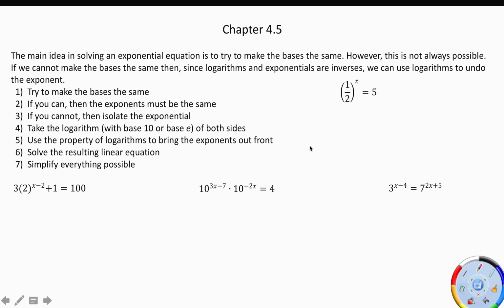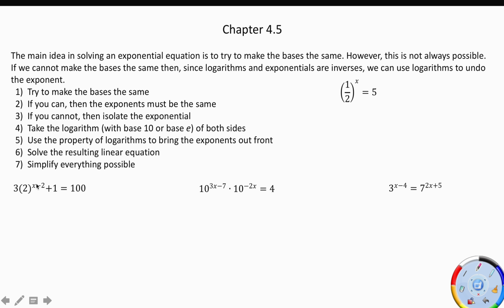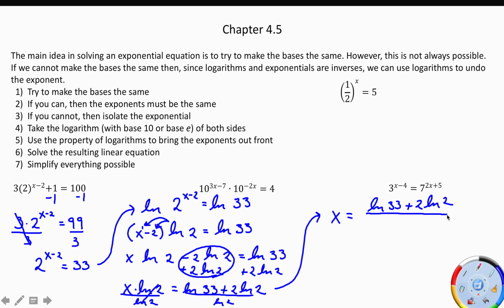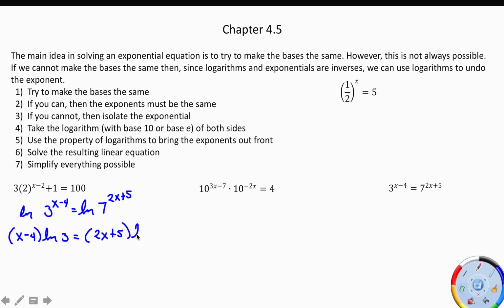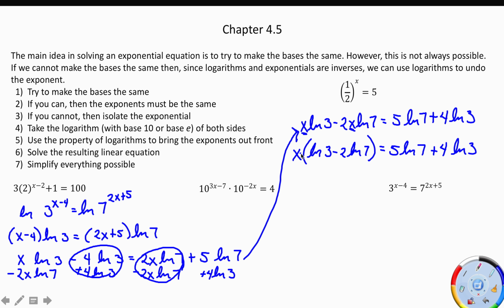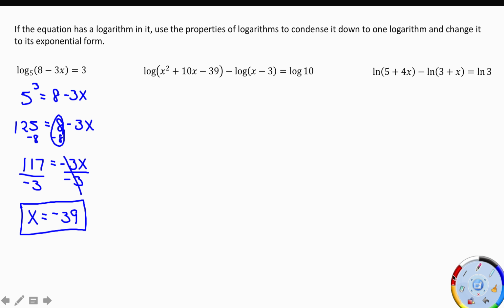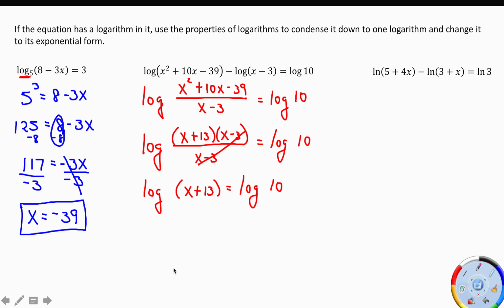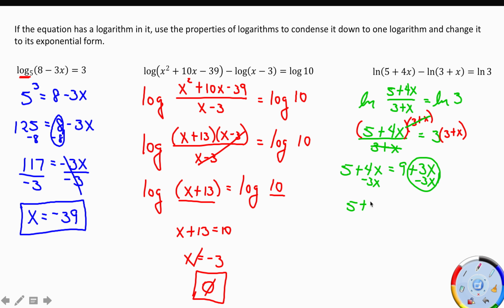Chapter 4 5 video